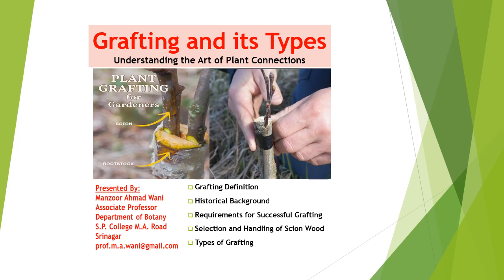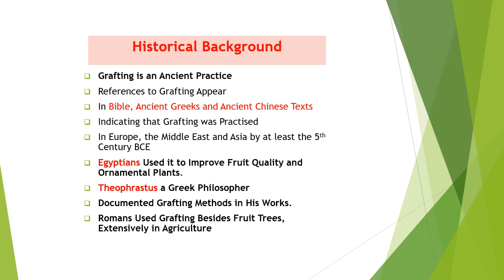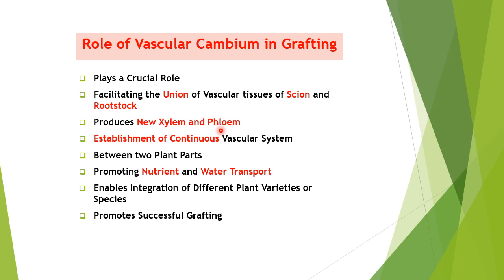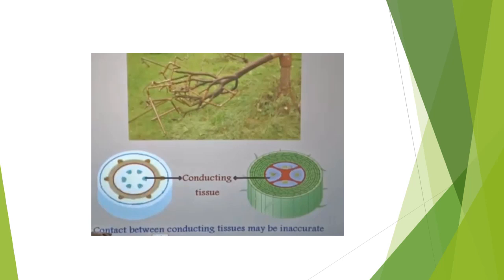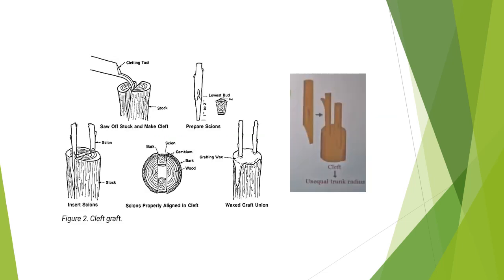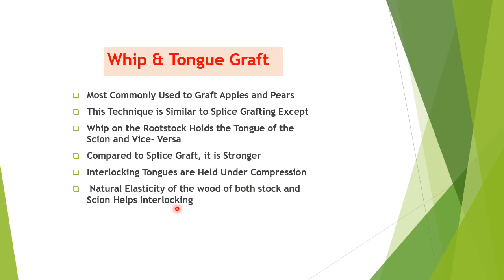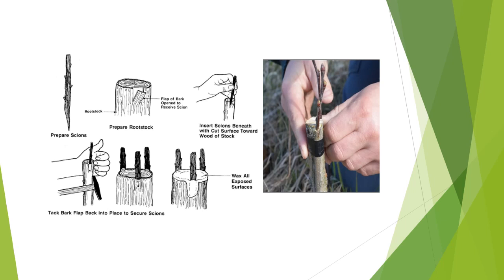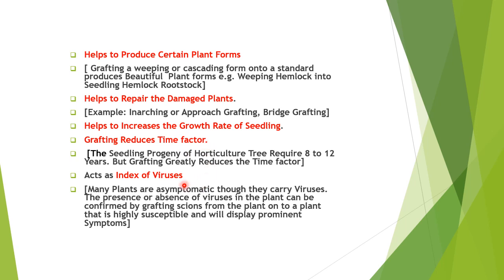PlantGrafting GraftingTechniques GardeningTips Horticulture GardeningTutorial GraftingTypes